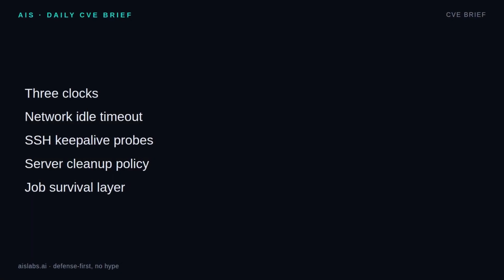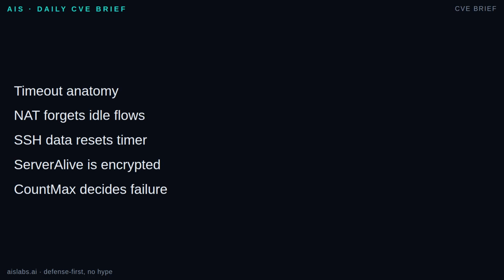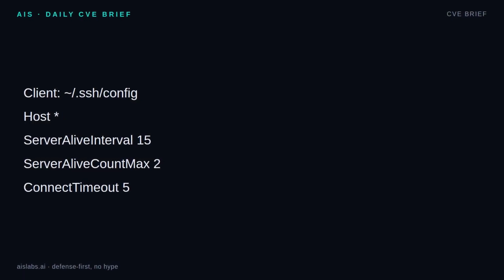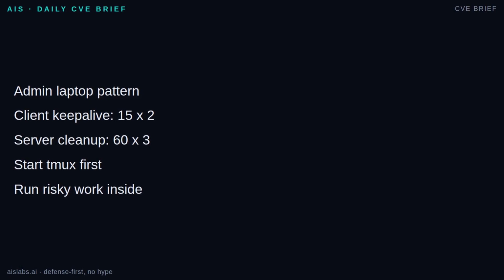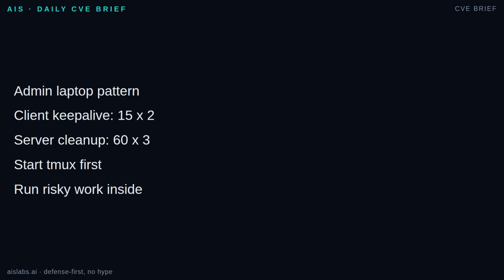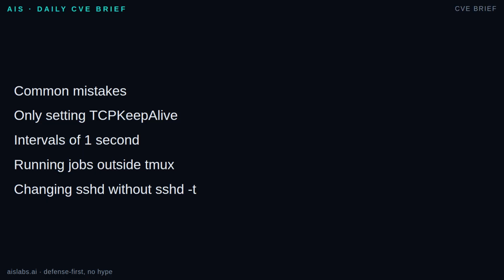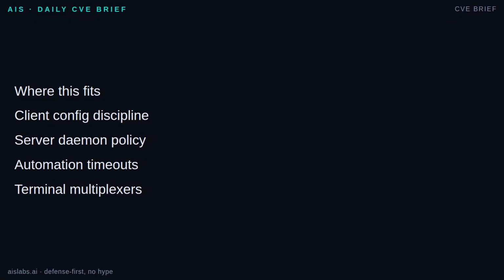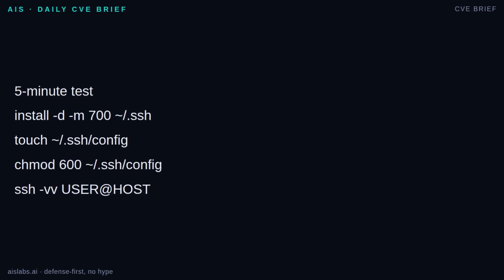ssh keep connection alive: ServerAliveInterval and tmux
To ssh keep connection alive, use OpenSSH ServerAliveInterval and ServerAliveCountMax on the client, and use tmux for work that must survive disconnects. Episode 26 explains why NAT and firewall state tables kill quiet SSH sessions, how client and server keepalives differ, sane values like 15 and 2, and why automation should fail fast with ConnectTimeout. Practitioner tier in a daily SSH zero-to-expert administration series.

# ~/.ssh/config
Host *
  ServerAliveInterval 15
  ServerAliveCountMax 2
  ConnectTimeout 5

# /etc/ssh/sshd_config
ClientAliveInterval 60
ClientAliveCountMax 3

sudo sshd -t
sudo systemctl reload sshd
sudo systemctl reload ssh

tmux new -s work
tmux attach -t work
ssh -o ConnectTimeout=5 USER@HOST

Chapters:
0:00 Intro
0:34 Keepalive Purpose
1:10 Wire Mechanics
1:51 Exact Configuration
2:33 Worked Scenario
3:19 Pitfalls Security
4:04 SSH Map
4:45 Five Minute Lab
5:26 Recap